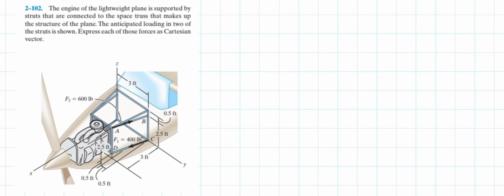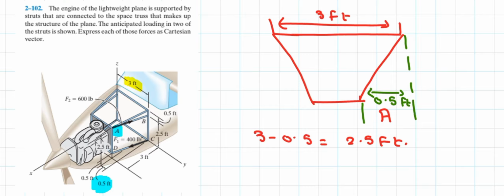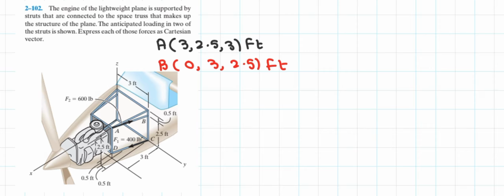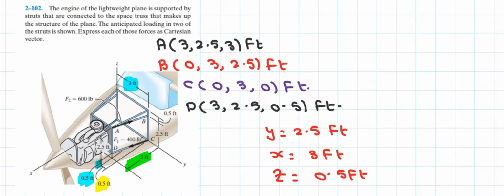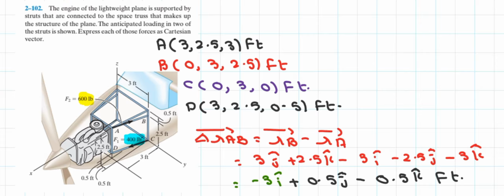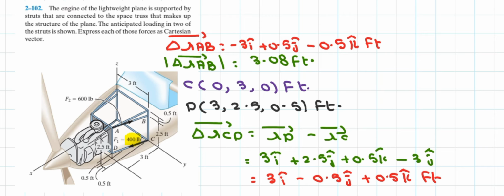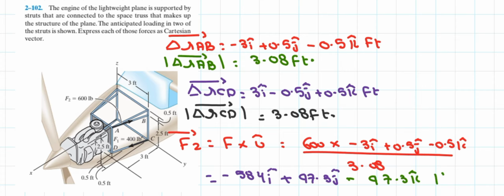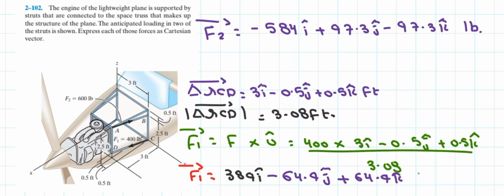The engine of the lightweight plane is supported by struts that are connected | R.C Hibbeler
The engine of the lightweight plane is supported by struts that are connected to the space truss that makes up the structure of the plane. The anticipated loading in two of the struts is shown. Express each of those forces as Cartesian vector.

Introduction 0:00:00
Location of Point A 0:00:28
Location of Point B 0:01:57
Location of Point C 0:02:30
Location of Point D 0:02:55
Position Vector AB 0:04:09
Position Vector CD 0:05:43
Vectorial form of F2 0:07:01
Vectorial form of F1 0:08:04